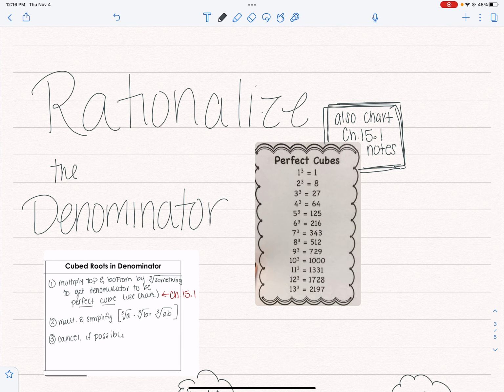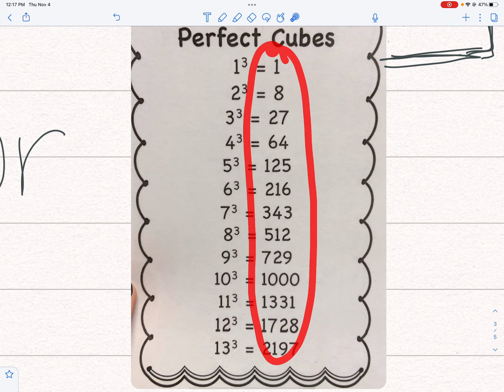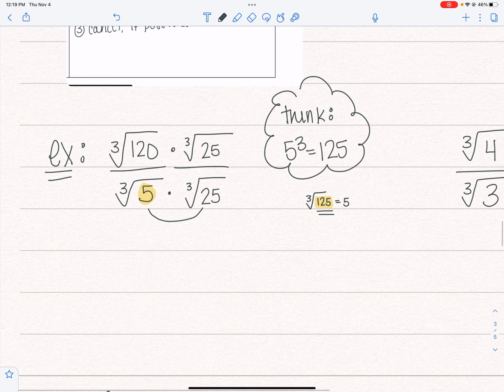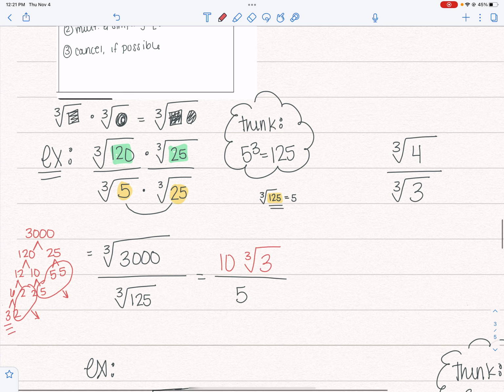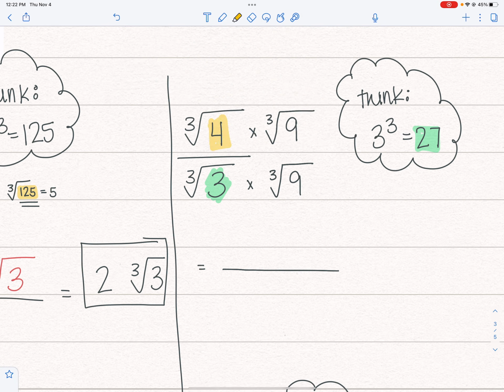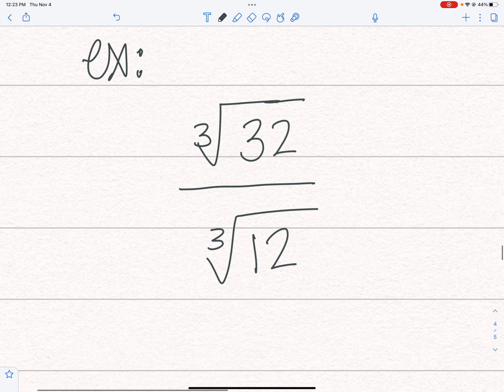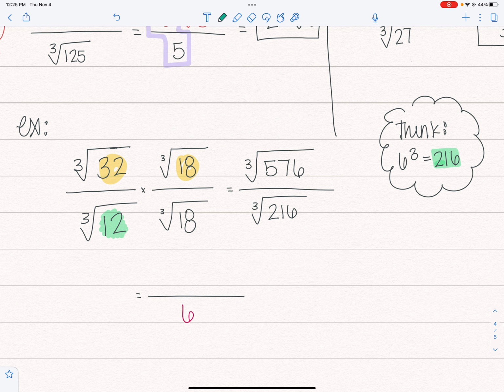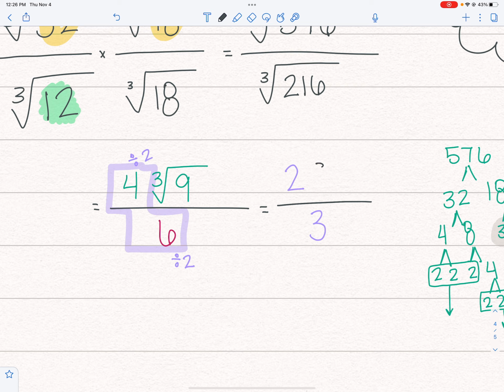Chapter 15.5 - Rationalizing Denominator (part 2)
Cubed Roots